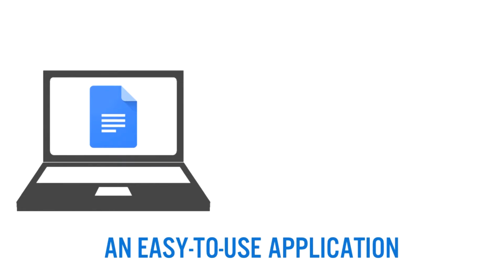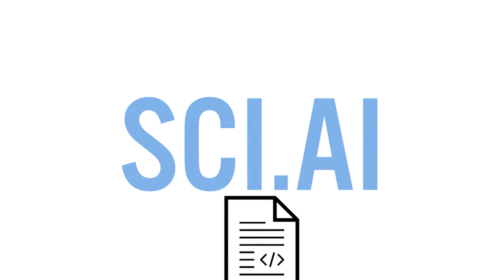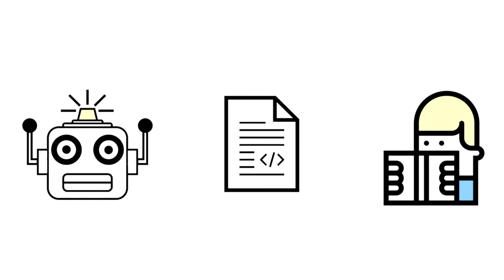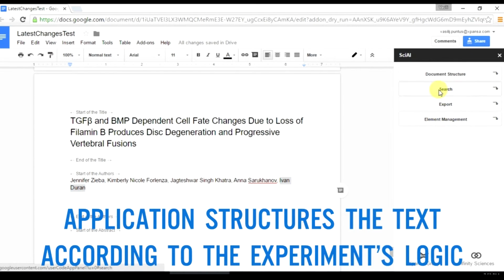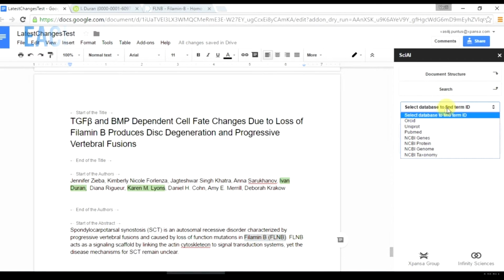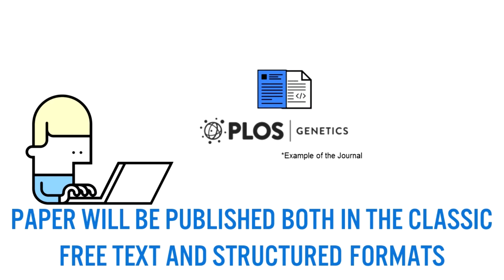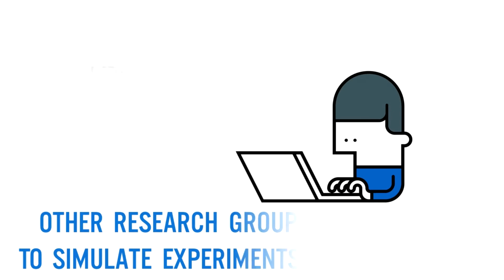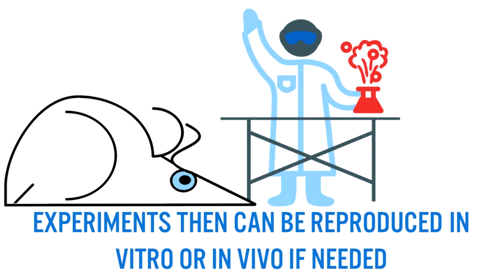SciAI - write biomedical papers in semantic format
Currently, published articles exist as plain text only. Due to the complexity of the biosciences, even advanced NLP algorithms fail to understand and process research results. The lack of modern meta-analysis and AI algorithms in biosciences drastically reduces opportunities to input data for modeling in silico. Previous attempts to solve this problem were too complicated and inconvenient for users, which inevitably resulted in low adoption.

Sci.AI is a unique program that resolves all these problems. It improves article writing, depth and consistency for biomedical scientists, publishers and journal editors. The “secret" lay in metatagging and organizing text directly at the moment of writing. This allows researchers to control and approve structures and links proposed by the Sci.AI algorithm. As a result the program creates machine- and human-readable articles, the science of which can be simulated in any computational environment.